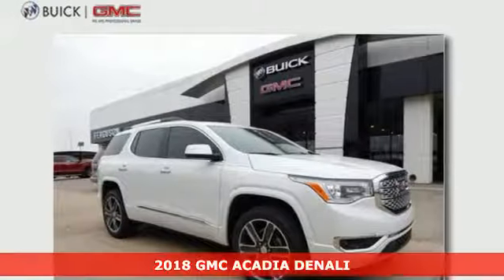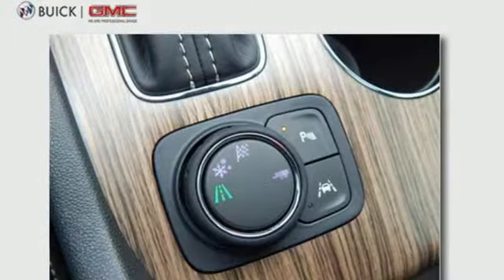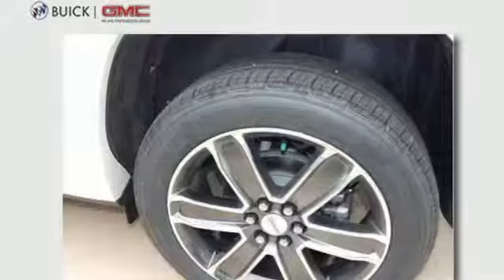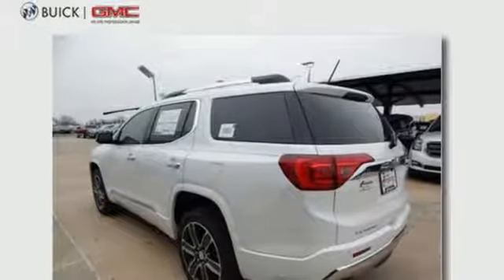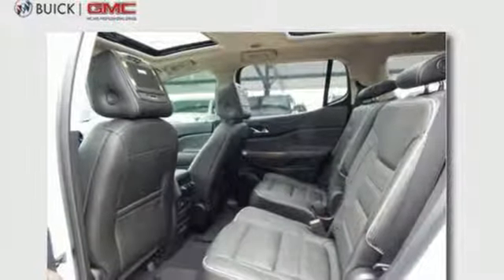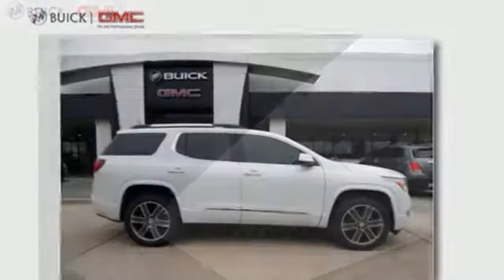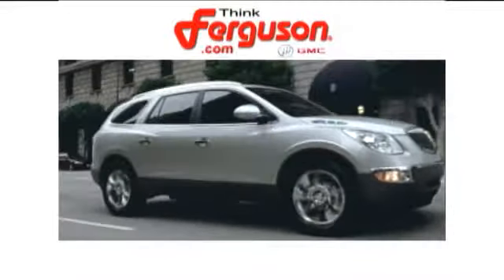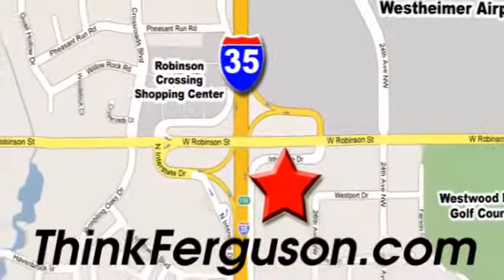New 2018 GMC ACADIA DENALI Norman OK Oklahoma-City, OK G3178 - SOLD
Year: 2018
Make: GMC
Model: ACADIA DENALI
Engine: 3.6 Liter 6 Cylinder
Transmission: Automatic
Color: G1W WHITE FROST TRICOAT
Stock #: G3178
VIN: 1GKKNPLS4JZ169195

Address:
1015 North Interstate Drive